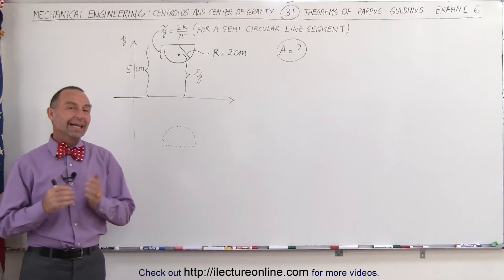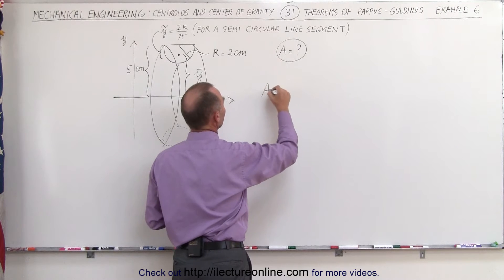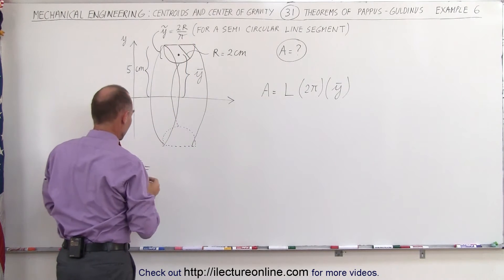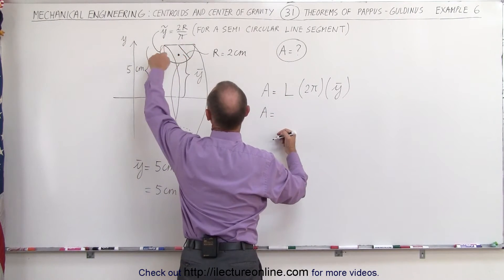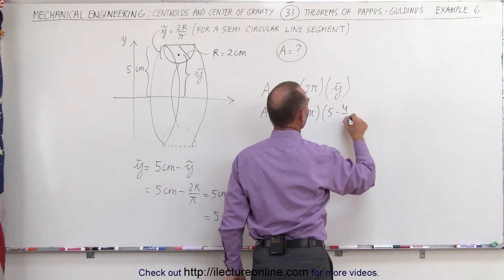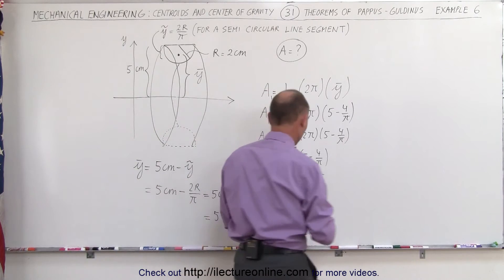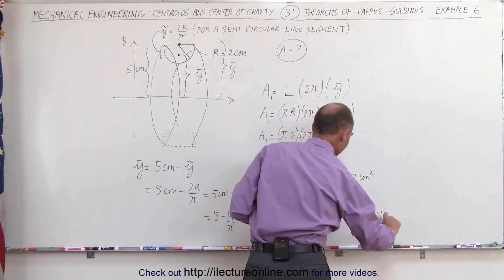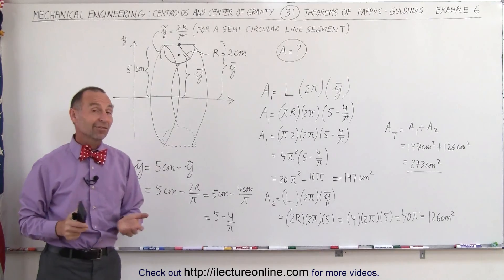Mechanical Engineering: Centroids & Center of Gravity (31 of 35) Area=? using Pappus-Guldinus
In this video I will find the area of an inverted 1/2 circle away from the origin rotated about the x-axis.